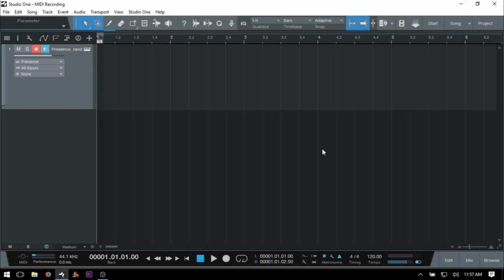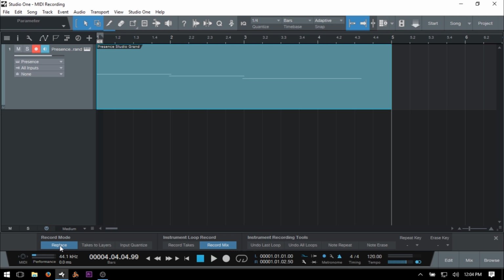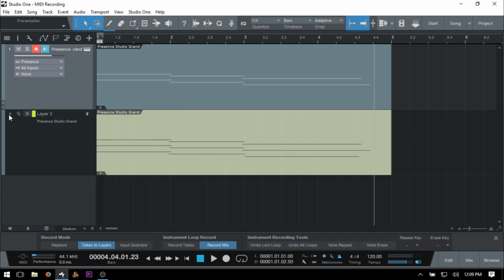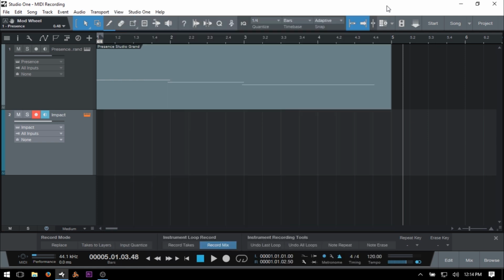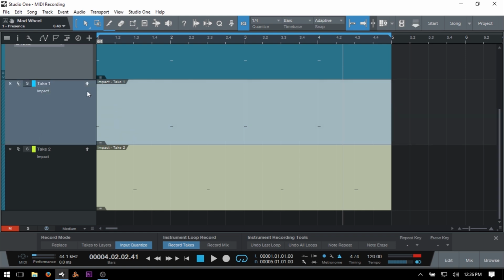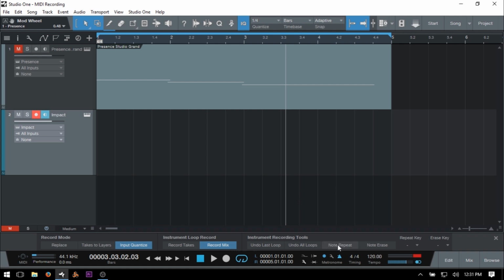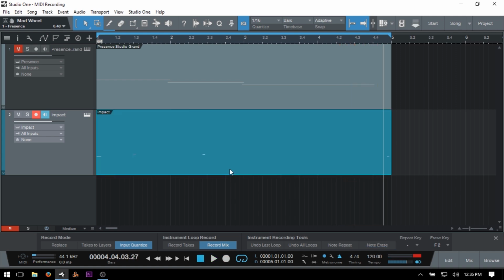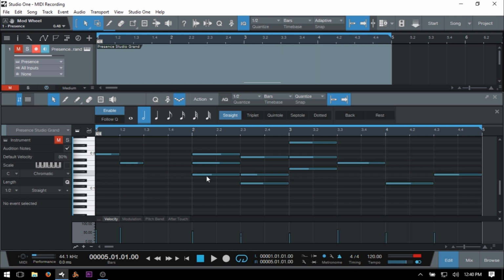Learn Studio One 3.5 | MIDI Recording Methods | In-Depth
In this tutorial we take a look at the various ways to go about recording MIDI within Studio One.  We'll take a look at the most straight-forward method of capturing MIDI in one-pass, to what happens when we record over that data, replace mode, record mix, loop recording, takes to layers, step record, note repeat, and more.